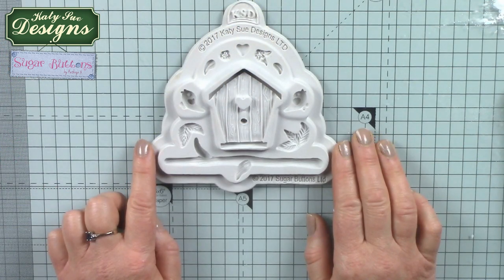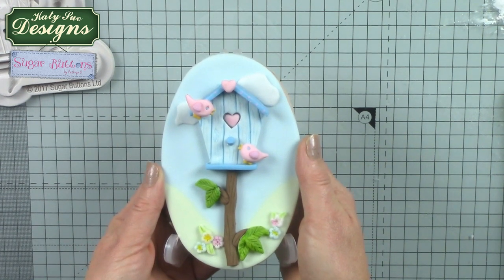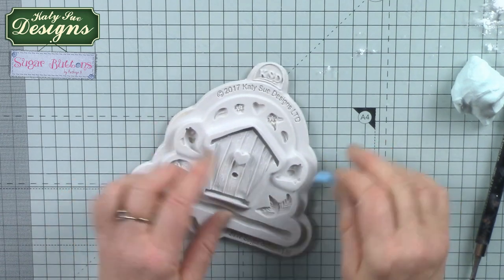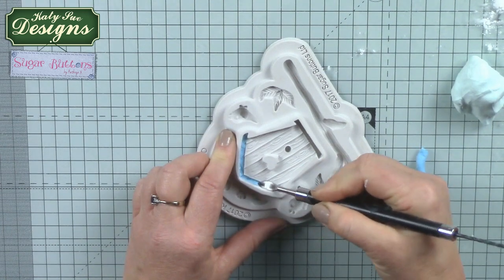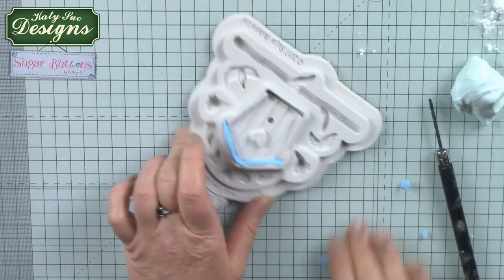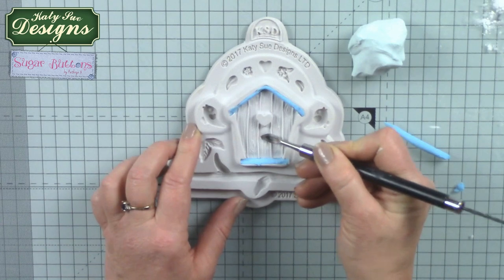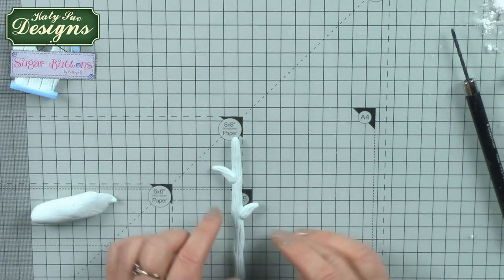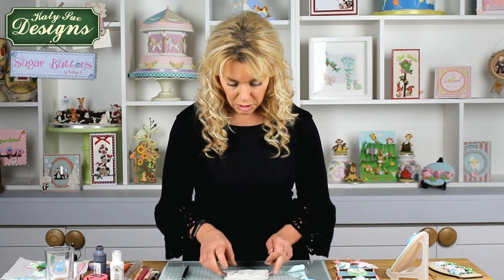Sugar Buttons Birdhouse with Kathryn Sturrock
We love this cute birdhouse mould from the Sugar Buttons range. It contains the Birdhouse , birds, leaves, heart, little flowers, leaves and wooden pole.